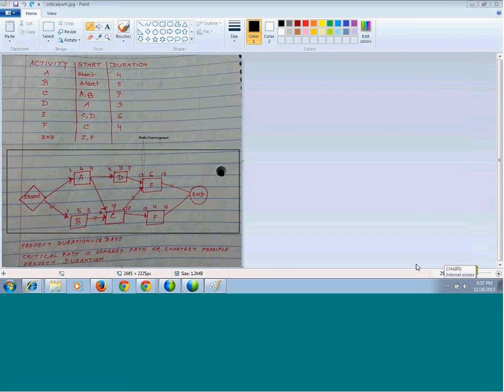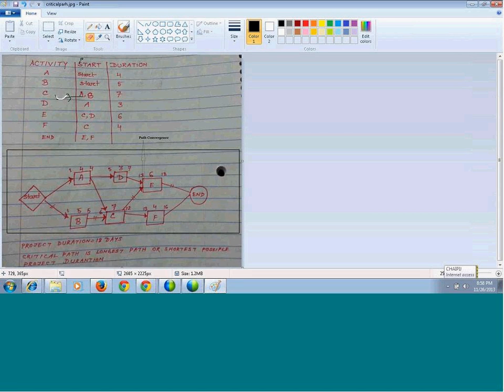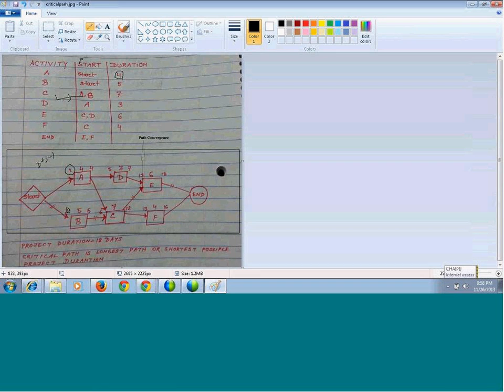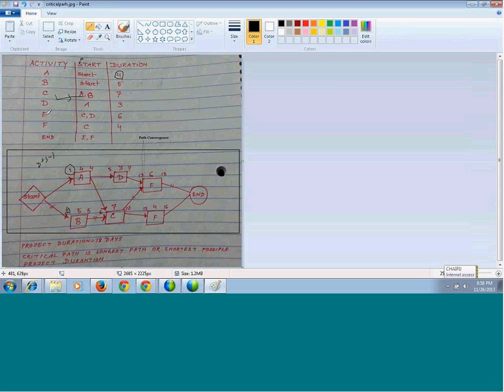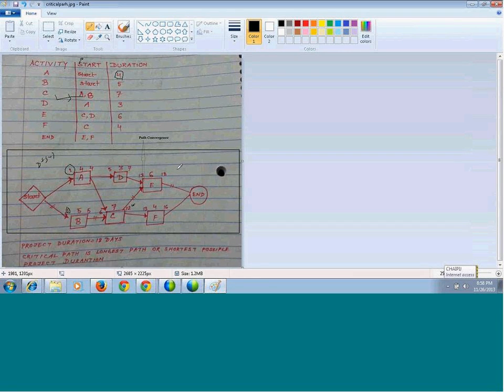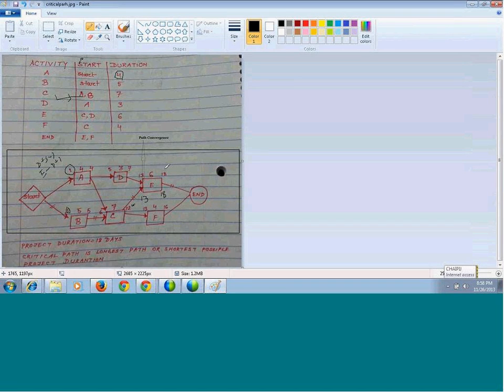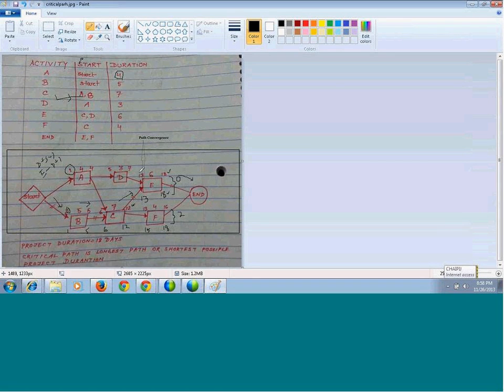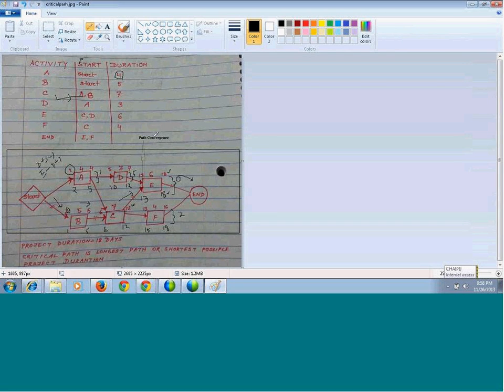Calculate Critical Path and Float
This Video describes how to calculate critical path and total float